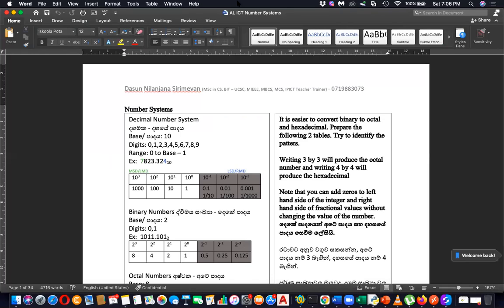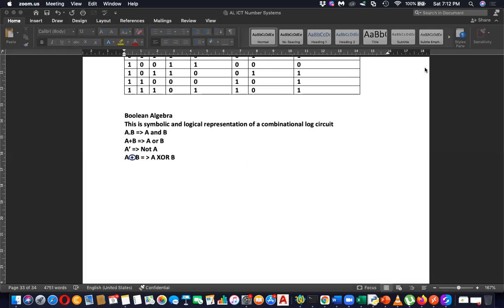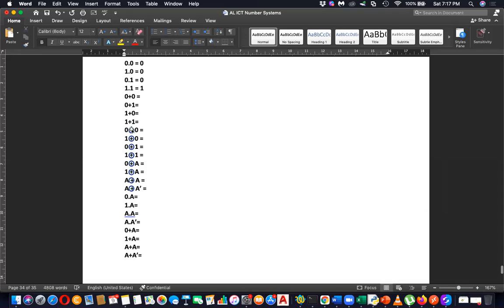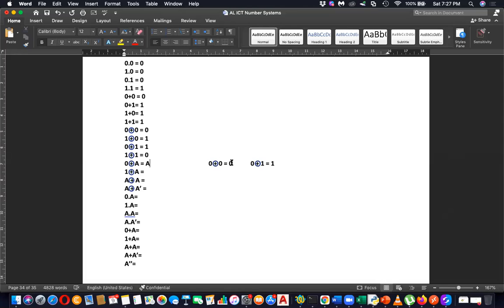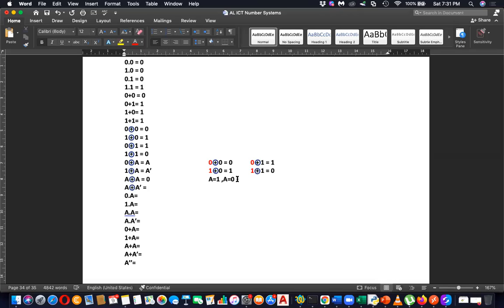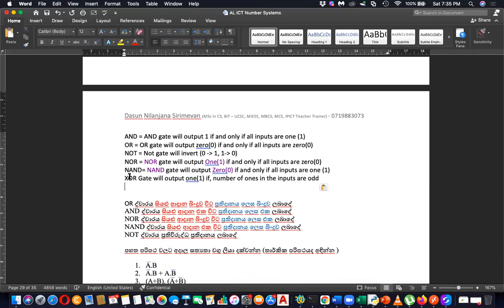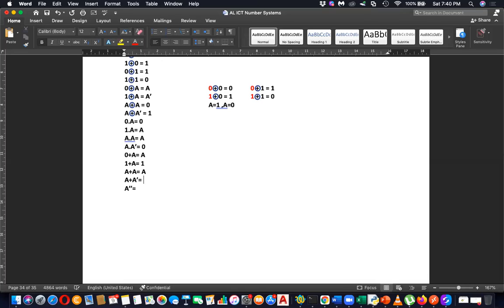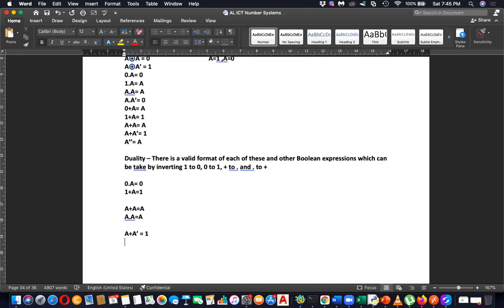AL ICT English Medium Logic Gates Day 3 Boolean Algebra Part 1